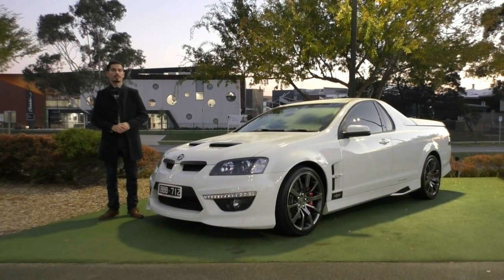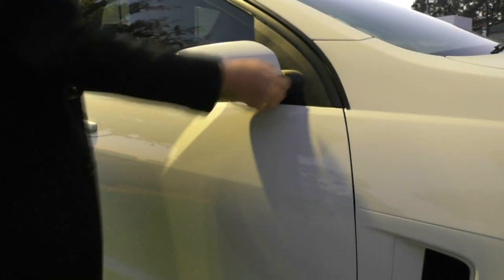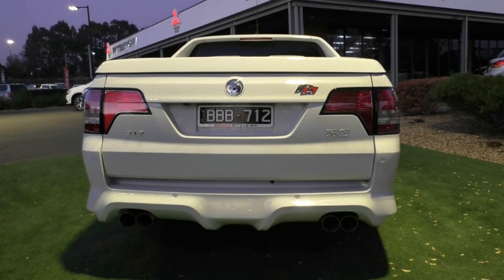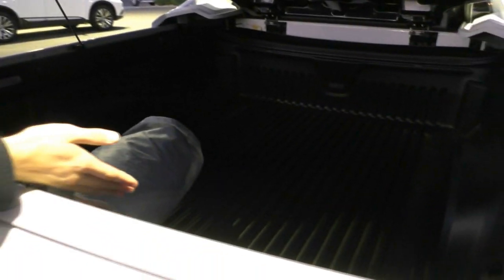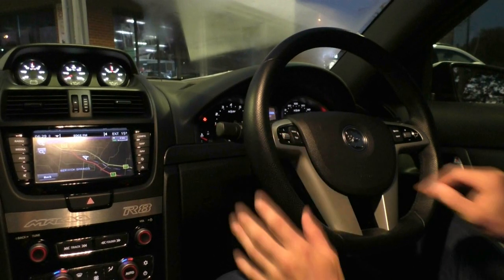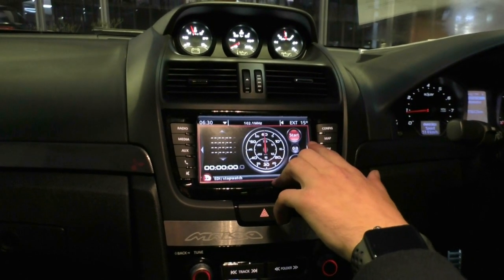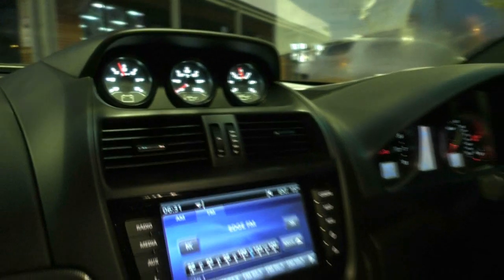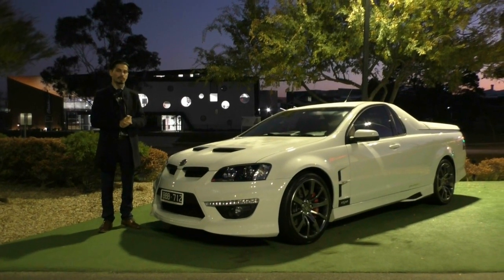B9988 - 2012 Holden Special Vehicles Maloo R8 Auto Walkaround Video